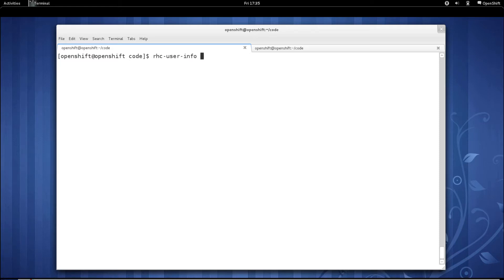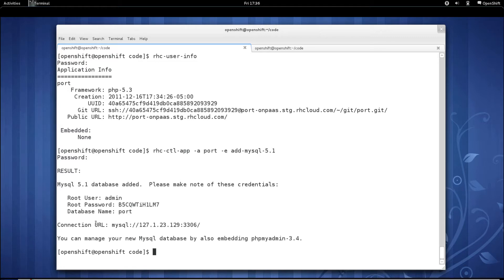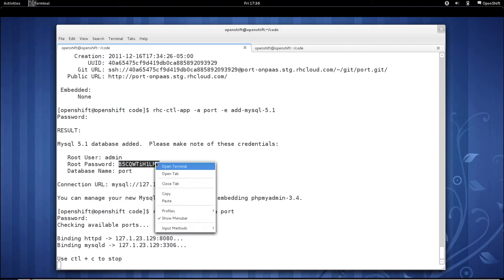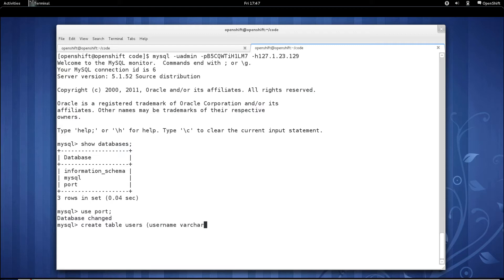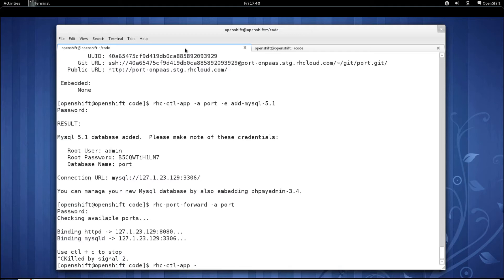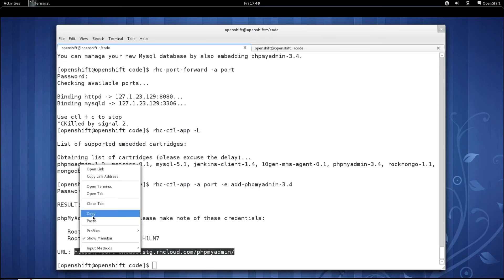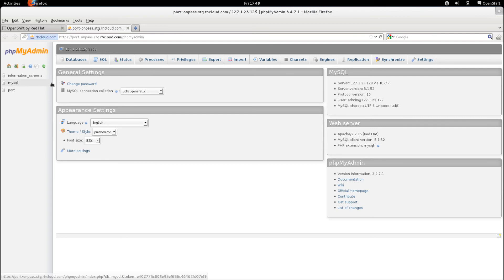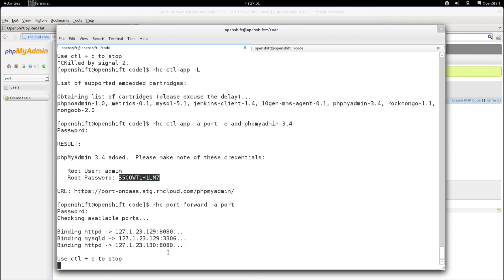SSH Port Forwarding with OpenShift PaaS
This video shows how to use the rhc-port-forward command to enable ssh port forwarding to a mysql database and a phpMyAdmin instance.  This is often useful for accessing your remote database or services embedded in your OpenShift application with your local client.

Sign-up for a free account and host your application today, for free,